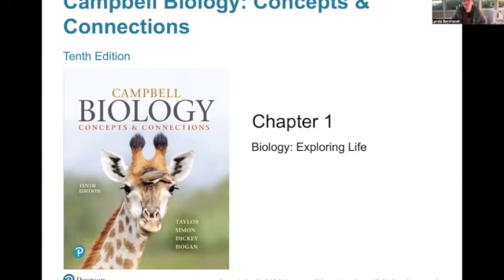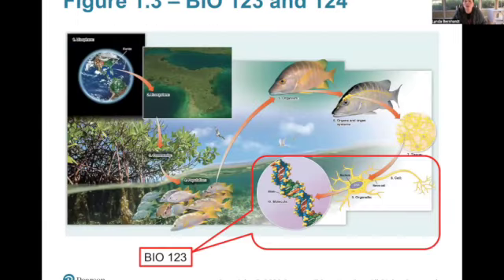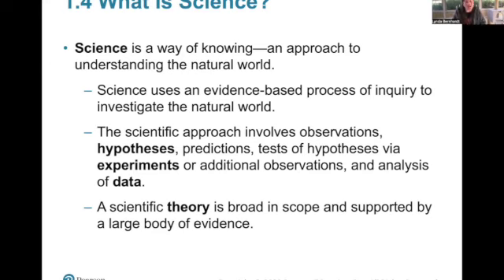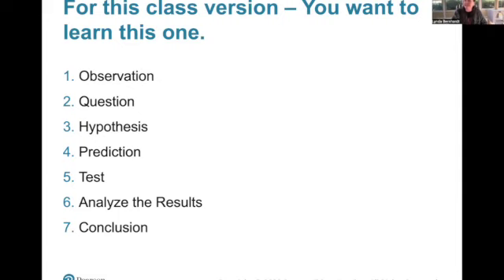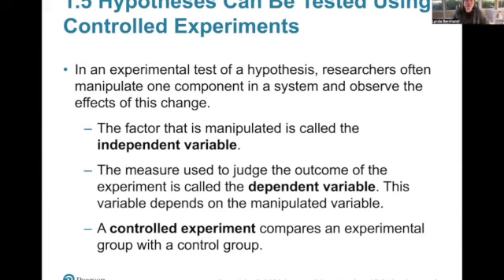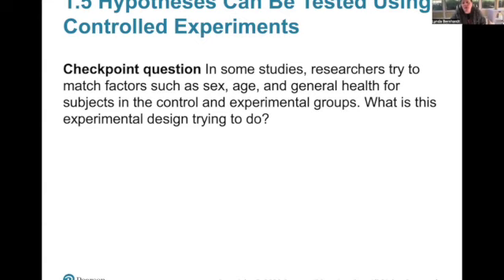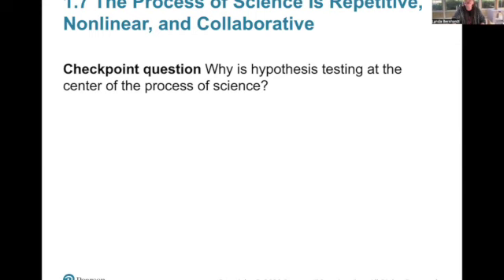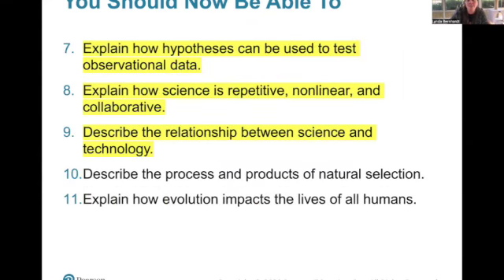BIO 123 Q3 2025 Ch 1